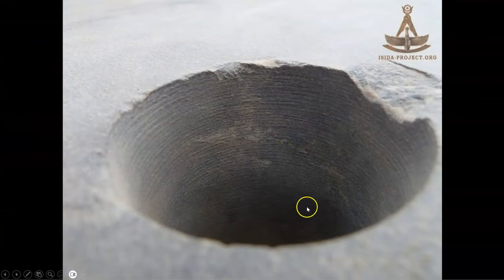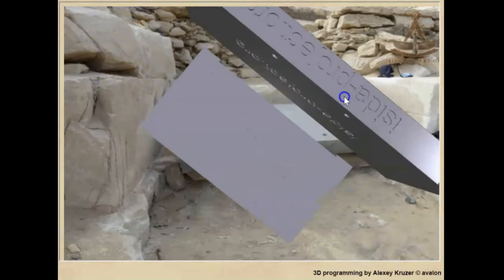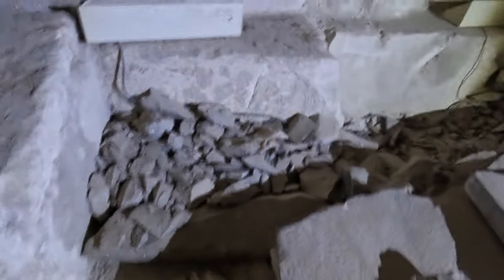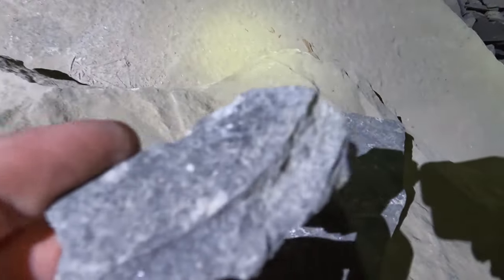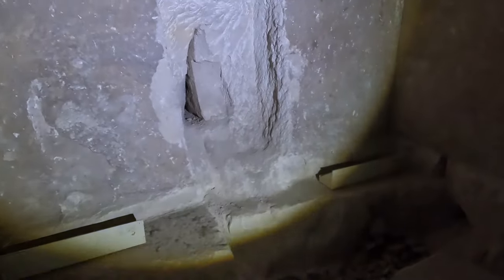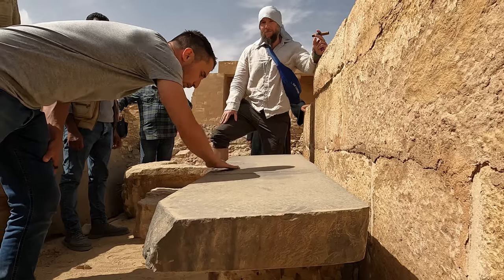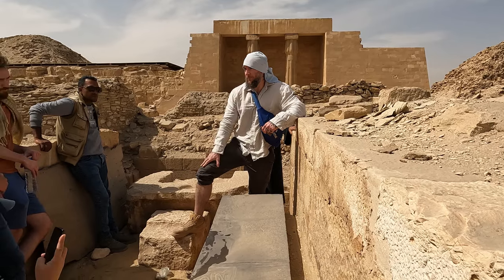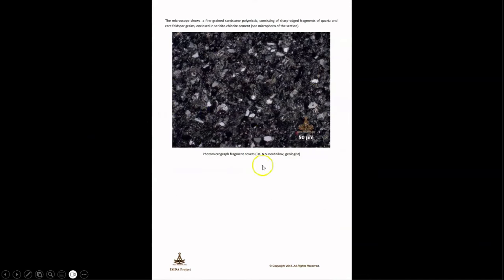Episode 123: ANCIENT TECHNOLOGY - The Mysterious Blue Stone Of Ancient Egypt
Ancient technology using physics and chemistry. Ancient technology of the Egyptian Pyramids using physics and chemistry. Secrets of a lost civilization. Mysteries of lost ancient technology from ancient Egypt. Ancient history, chemistry and physics. Lost technology of ancient Egypt. Ancient chemical engineering. The function and true purpose of the Egyptian Pyramids. Ancient Egypt secrets revealed. Chemistry technology of ancient Egypt. Esoteric symbols of ancient alchemy. Mysteries of ancient ascension technology.

In today's Episode, I reveal the mysterious ancient blue stone of ancient Egypt.

For access to exclusive research and unreleased footage, join the Members Only channel here: